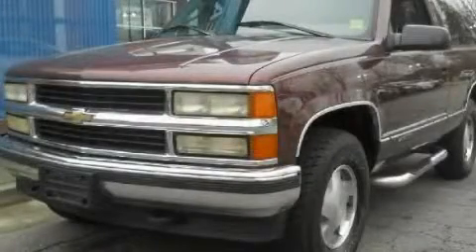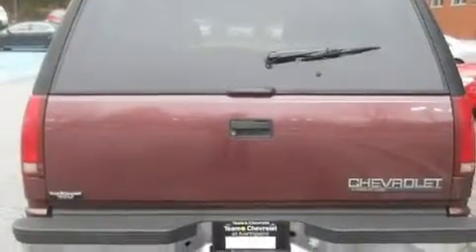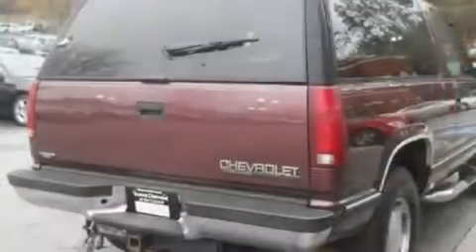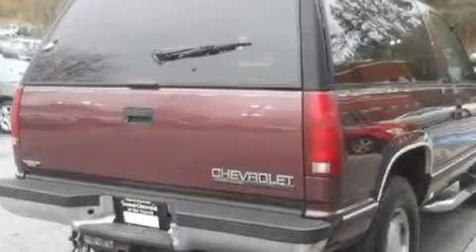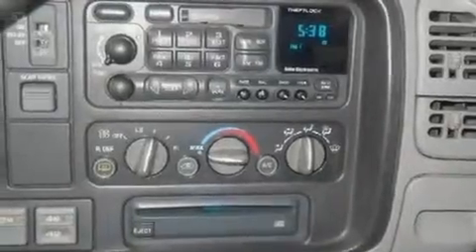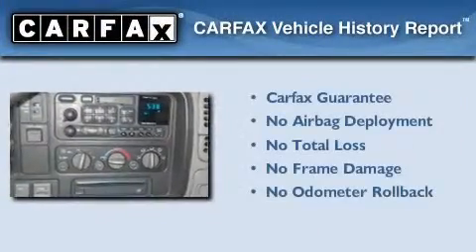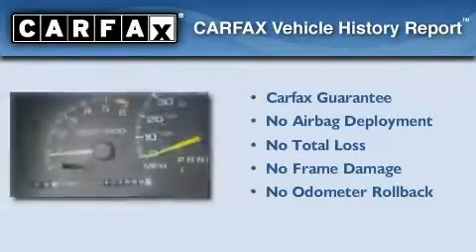1996 Chevrolet Tahoe Alpharetta GA 30004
Year: 1996
 Make: Chevrolet
 Model: Tahoe
 Engine: Gas V8 (Vortec) 5.7L/350
 Trans.: Automatic
 Exterior: MAROON
 Miles: 171,956
 Interior: GRAY

 http://

 Used 1996 Chevrolet Tahoe Alpharetta GA